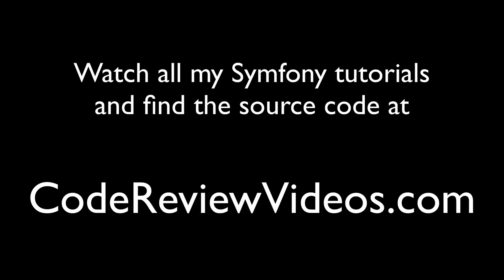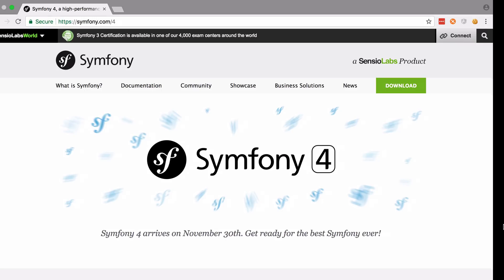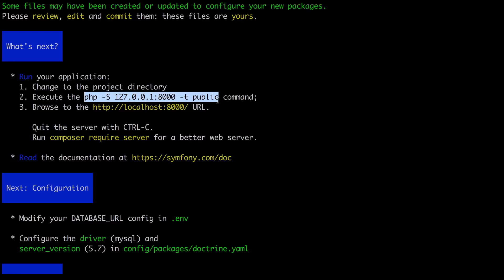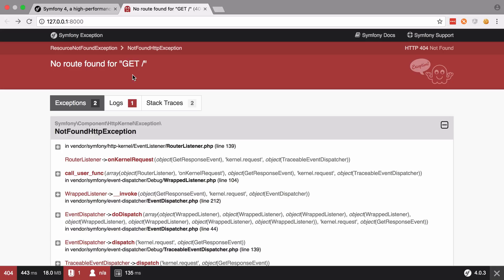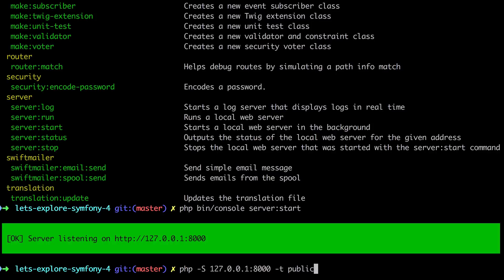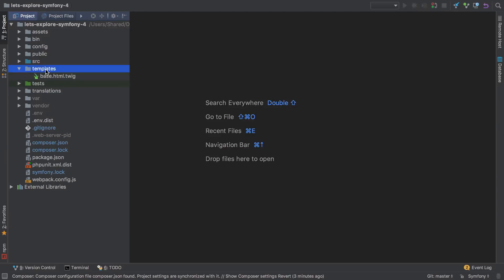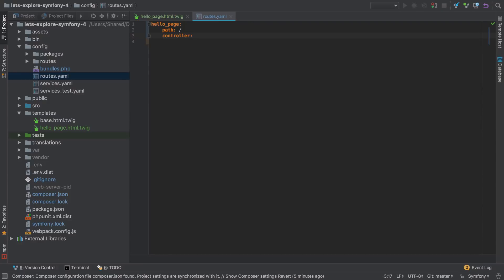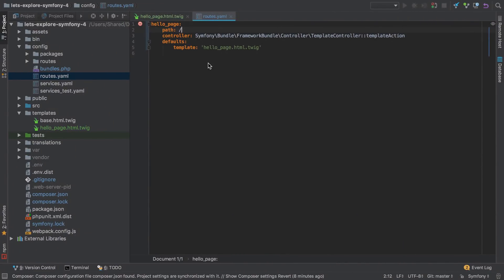[1/9] - Beginners Symfony 4 Tutorial - Getting Started With Symfony 4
Symfony 4 is here. There's no better time to start learning. Let's get right into it.

We're going to create our project using the symfony/website-skeleton.

This is a close approximation to what you might have had should you have installed the Symfony Standard Edition back in Symfony 2 or Symfony 3.

You'll learn how this is different to the symfony/skeleton.

There's a ton to cover, you can read the full write up here: